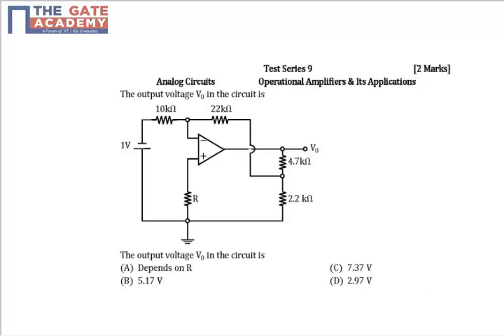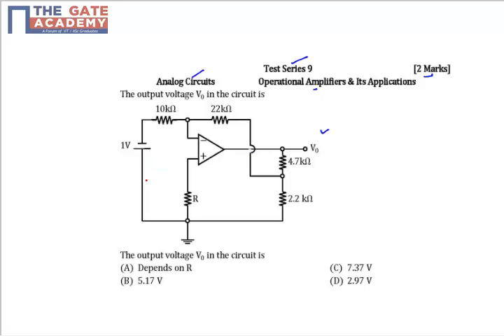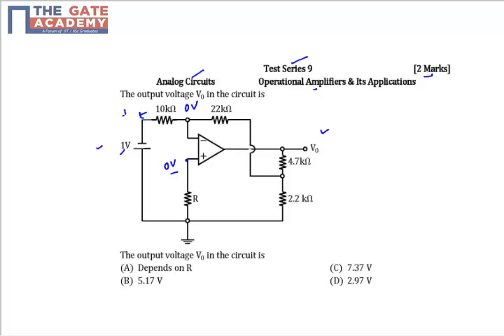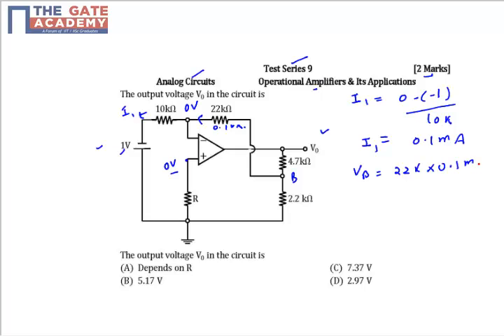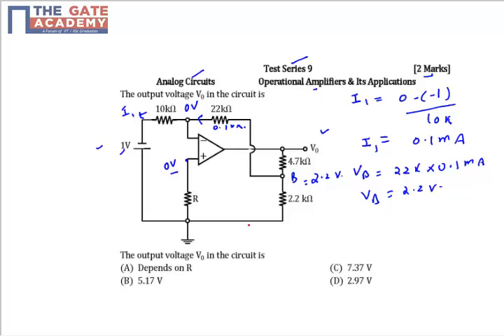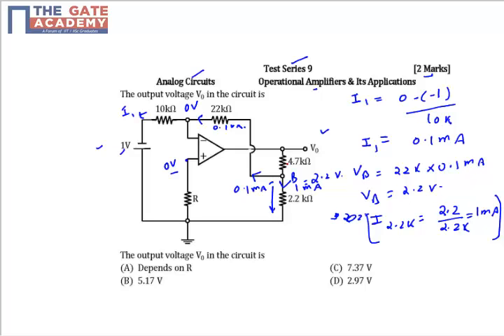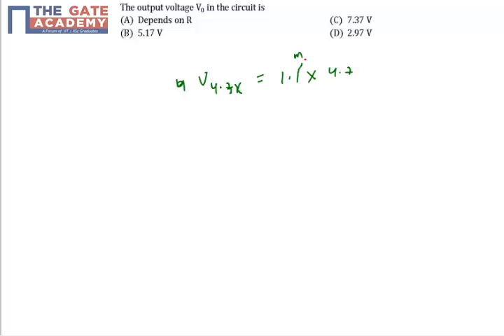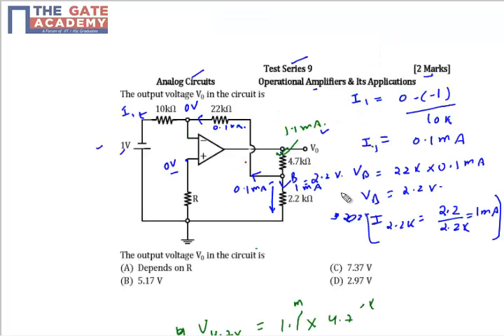GATE 15 IN TS 9 Q No 36